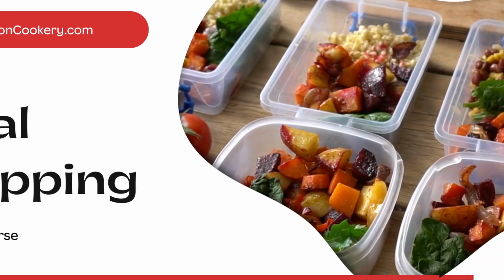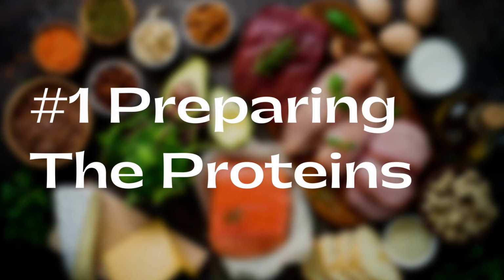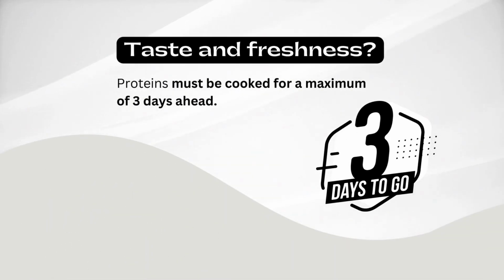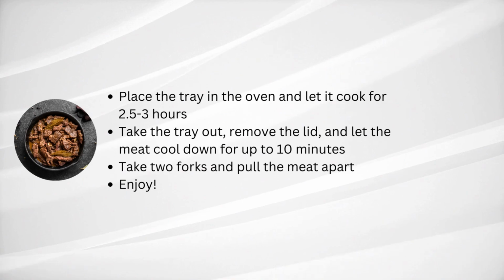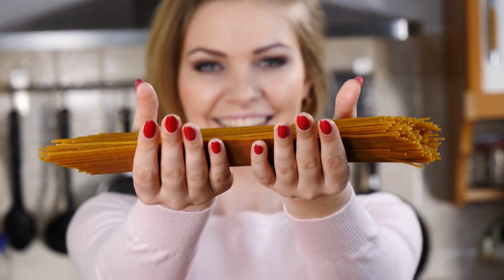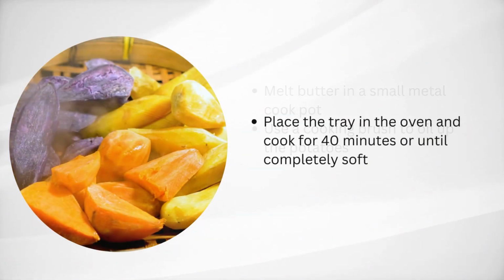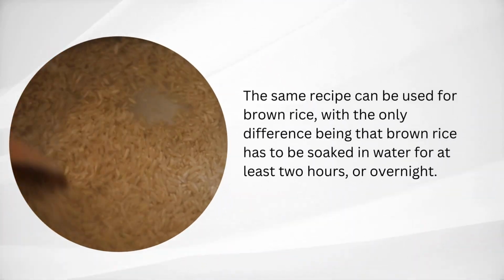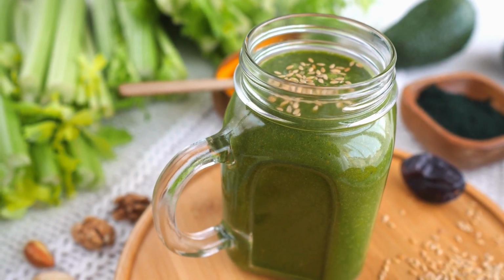Meal Prepping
NutritionCookery.com/fat-loss
Without a doubt, one of the most difficult things for anyone looking to lose weight, is sticking to a specific nutrition plan.

While there are many interventions to help an individual achieve that, meal prepping is one of the more effective strategies.

By preparing food in advance, a person can ensure they have healthy, nutritious options readily available throughout the week.

This can also save time and reduce the temptation to reach for less nutritious options.

The concept of meal-prepping is simple - prepare protein and carbohydrate sources in bulk for a couple of days ahead.

Then, make sure to have readily available foods to add to those meals, which can be consumed right away with minimum preparation, such as raw vegetables, fruits and nuts.

By incorporating meal prepping into a routine, anyone can take control of their nutrition, and set themselves up for successful nutrition adherence.